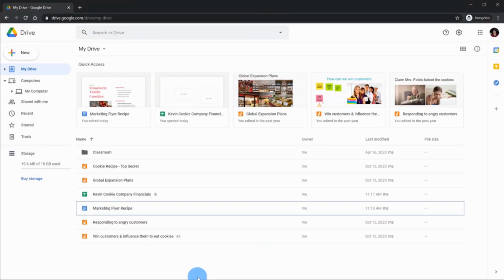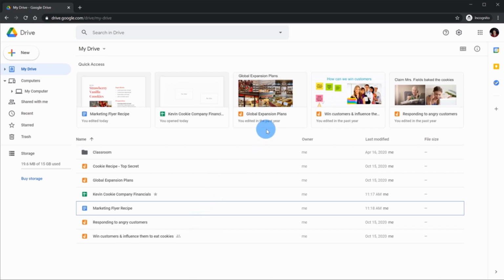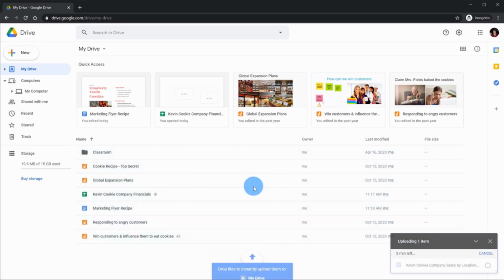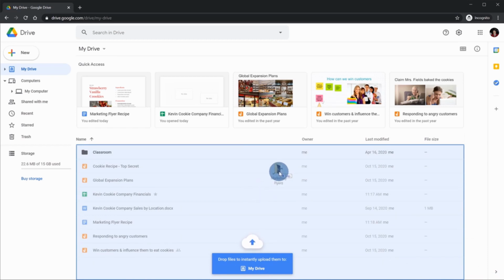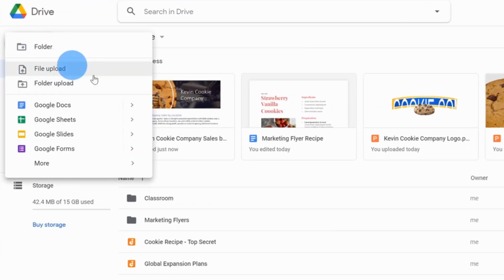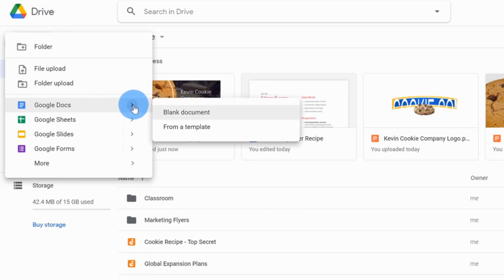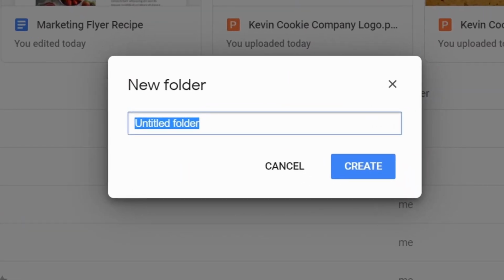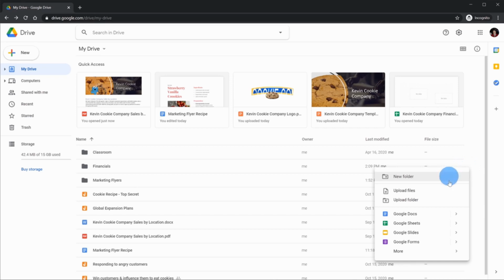# 03 - Google Drive - Add content to google drive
This video shows the basics of adding content to your Google Drive